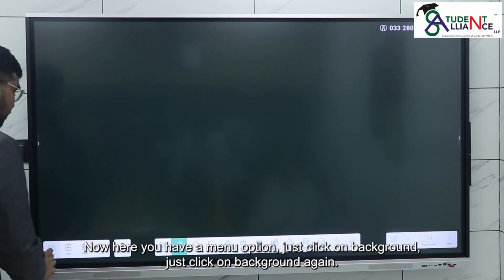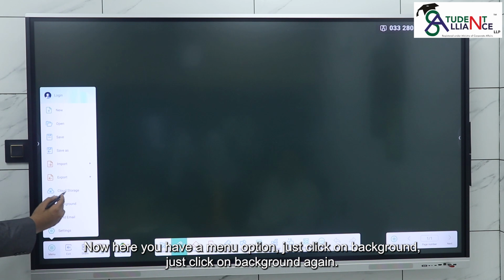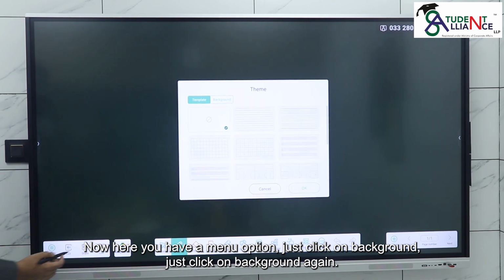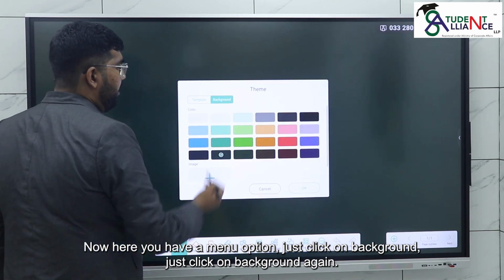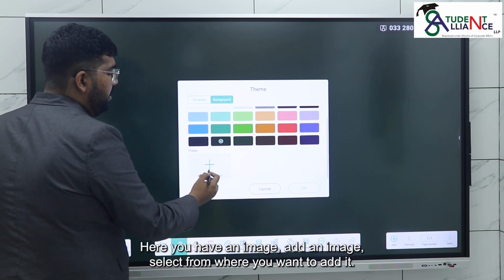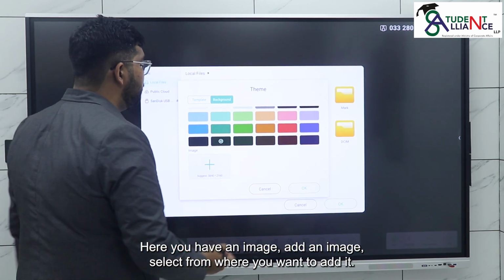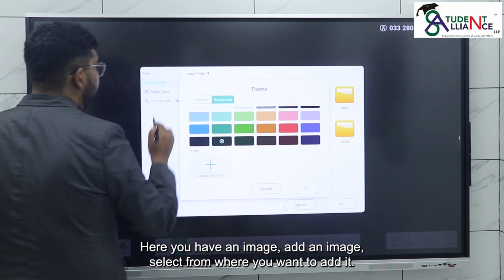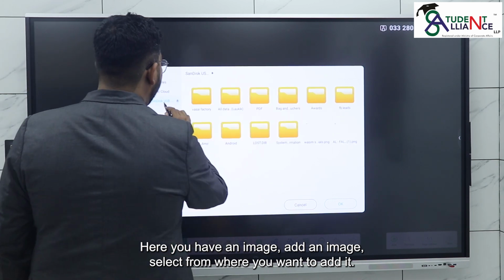SA-103 | "Craft Your Identity: Custom Logo on Note on IFPD Panel"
❤️YOUTUBE DESCRIPTION❤️
Welcome to a creative journey of logo customization on the Note on IFPD Panel! 🎨✨

In this video, we unveil the secrets of designing and customizing your very own logo on the Note feature of the IFPD Panel. Join us as we guide you step-by-step through the process of creating a unique visual identity that will enhance your presentations and interactions. Whether you're an artist, educator, or presenter, this video empowers you to personalize your content and stand out with a custom logo on the Note feature of the IFPD Panel.

Share your thoughts and questions in the comments section!